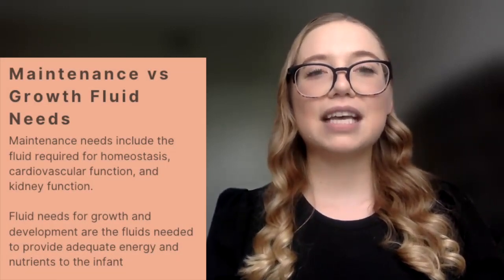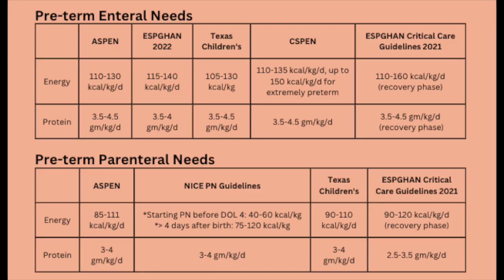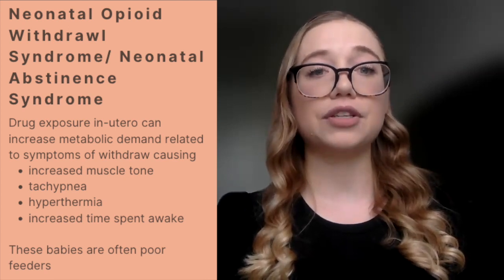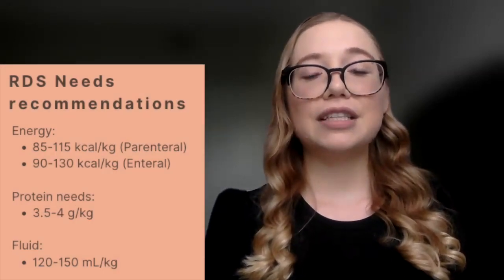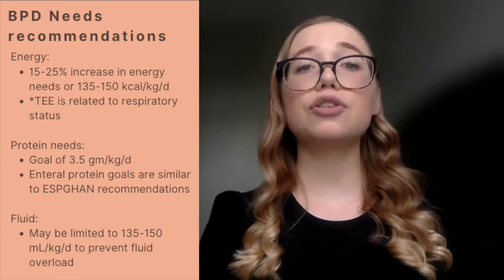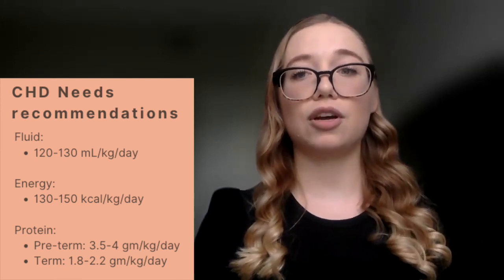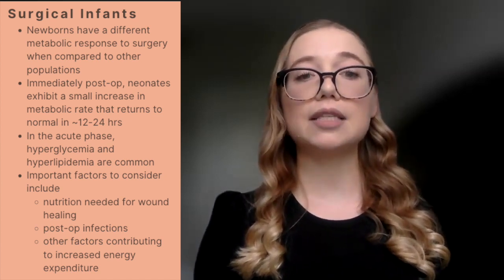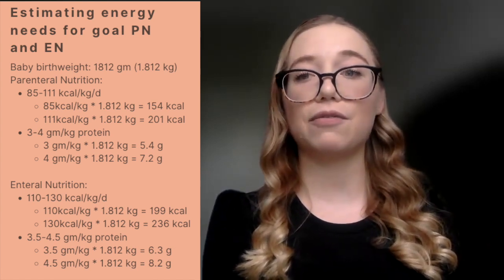Estimating Neonatal Needs - Energy, Protein, and Fluids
Whether you work in pediatrics or adults, needs calculations are essential to your nutrition support recommendations. In the continuation of our pediatric series, Alyson RD, CNSC talks through the basics of neonatal needs calculations including those for preterm and term infants, and special neonatal populations.

Timestamps:
0:52 Maintenance vs Growth Fluid Needs
1:36 Neonatal Fluid Needs
2:07 Nutritional Needs Review
3:01 Comparing Multiple Predictive Equations can be Beneficial for Selecting Patient Energy Needs Ranges
4:08 Neonatal Opioid Withdrawal Syndrome/ Neonatal Abstinence Syndrome (NAS)
5:22 Respiratory Distress Syndrome (RDS)
6:23 Bronchopulmonary Dysplasia (BPD)
7:42 Congenital Heart Disease (CHD)
8:32 ECMO
10:05 Renal Disorders
10:38 Surgical Infants
11:33 Case Studies

References:
American Society for Parenteral and Enteral Nutrition. (n.d.). Malnutrition indicators in preterm and neonatal populations. Retrieved September 18, 2022, from

Anbalagan, S., & Mendez, M. D. (2022). Neonatal Abstinence Syndrome. In StatPearls. StatPearls Publishing.

Groh-Wargo, S., Thompson, M., & Cox, J. H. (2016). Academy of Nutrition and Dietetics Pocket Guide to Neonatal Nutrition. Academy of Nutrition and Dietetics.

Mis, N., Franz, A., Goulet, O., Hartman, C., Hill, S., ... Yan, W. (2018). Espghan/Espen/ESPR/CSPEN guidelines on Pediatric Parenteral Nutrition: Energy. Clinical Nutrition, 37(6),

Karpen H. E. (2016). Nutrition in the Cardiac Newborns: Evidence-based Nutrition Guidelines for Cardiac Newborns. Clinics in perinatology, 43(1), 131–145.

of the critically ill neonate. Journal of Pediatric Gastroenterology & Nutrition, Publish Ahead of Print.

Mosca F. (2018). Nutritional management of surgical newborns and infants in the acute phase and during follow up. La Pediatria medica e chirurgica : Medical and surgical

Murphy, H. J., & Selewski, D. T. (2021). Nutrition Considerations in Neonatal Extracorporeal Life Support. NeoReviews, 22(6), e382–e391.

National Institute for Health and Care Excellence. (2020, February 26). Overview: Neonatal parenteral nutrition: Guidance. NICE. Retrieved September 18, 2022, from

Pediatric Nutrition Practice Group- Academy of Nutrition and Dietetics . (2019). Comparative Standards- Pediatric Nutrition Care Manual . Pediatric Nutrition Care Manual .

Pierro, A., & Eaton, S. (2008). Metabolism and nutrition in the surgical neonate. Seminars in pediatric surgery, 17 (4), 276–284.

Rocha, G., Guimarães, H., & Pereira-da-Silva, L. (2021). The Role of Nutrition in the Prevention and Management of Bronchopulmonary Dysplasia: A Literature Review and
Clinical Approach. International journal of environmental research and public health, 18(12), 6245.

Texas Children's Hospital. (2019). Texas Children's Hospital Pediatric Nutrition Reference Guide (12th ed.).

Working Group Of Pediatrics Chinese Society Of Parenteral And Enteral Nutrition, Working Group Of Neonatology Chinese Society Of Pediatrics, & Working Group Of Neonatal Surgery
Chinese Society Of Pediatric Surgery (2013). CSPEN guidelines for nutrition support in neonates. Asia Pacific journal of clinical nutrition, 22(4), 655–663.